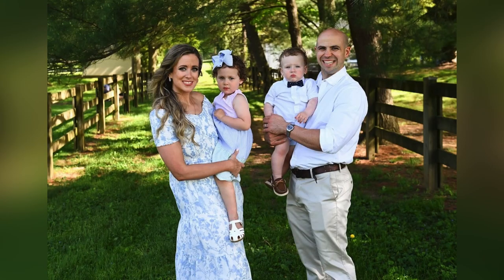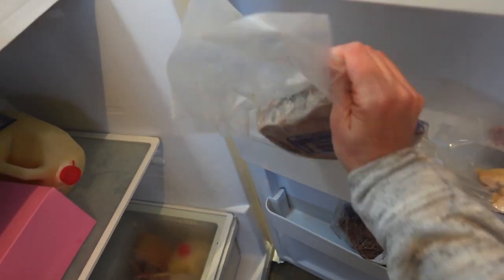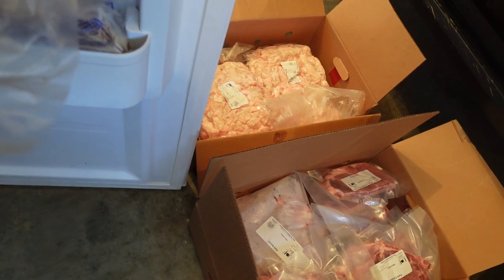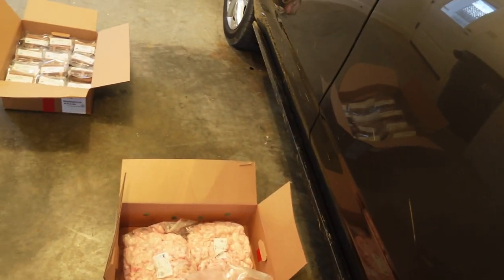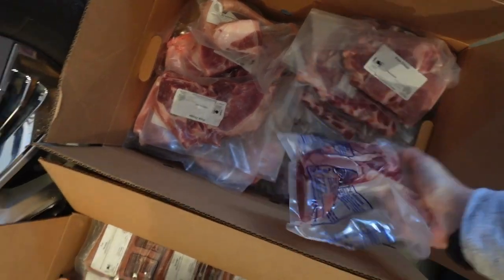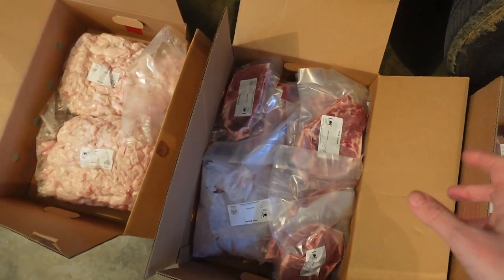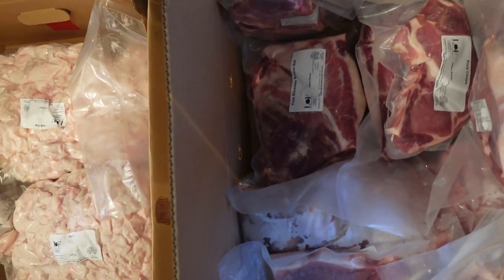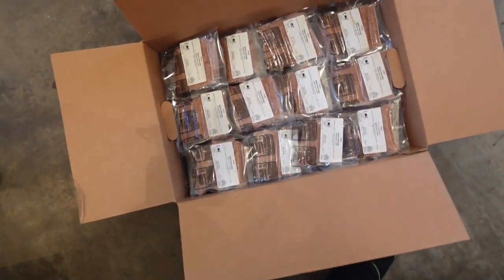We Bought a Whole Pig | Pastured Pork Price and Cut-sheet